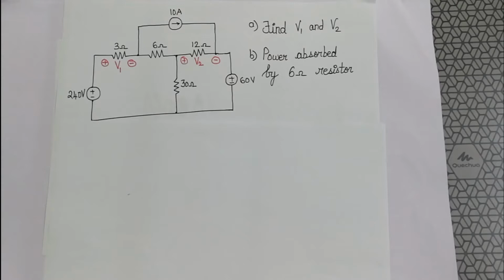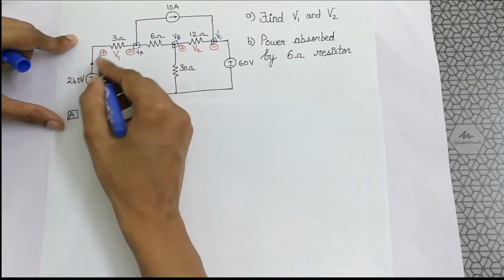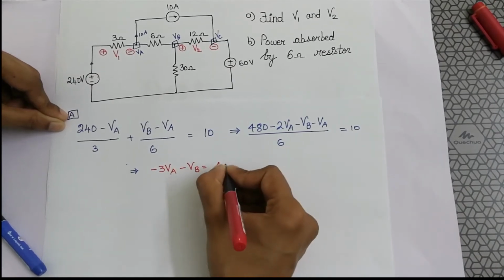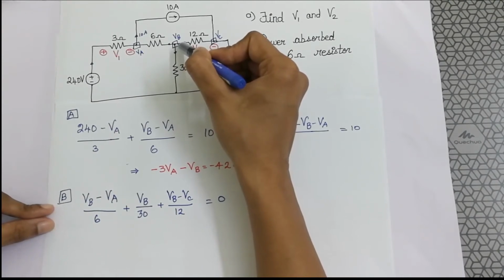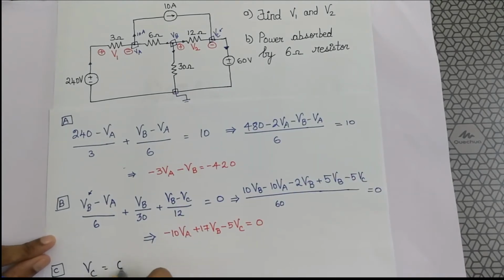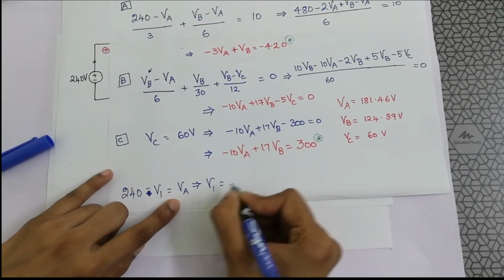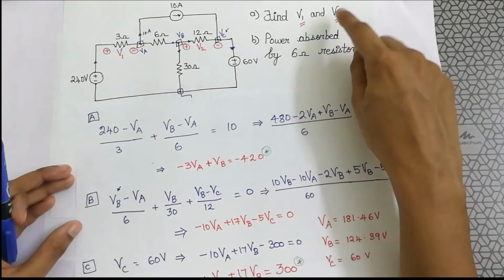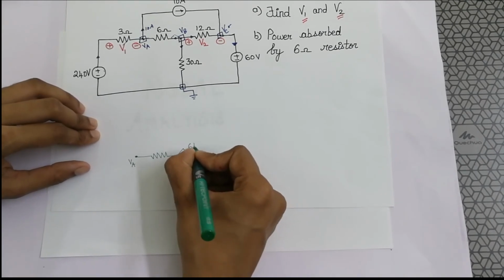Applying Nodal Analysis to a 3 node circuit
Applying nodal technique to solve a circuit.

00:00 - Videos in this Channel on Kirchhoff's laws(Links in description)
00:35 - Network Theorems Vs Mesh/Nodal analysis
01:09 - Circuit explanation
01:47 - a) Finding V1 and V2
08:35 - b) Power absorbed by 6Ω Resistor
09:23 - Question for You!!!
10:28 - Hope you all enjoyed... Give a Thumb's up if you like this video. Or, give a thumbs down if u continuously kept on scrolling (easily by the bar here)